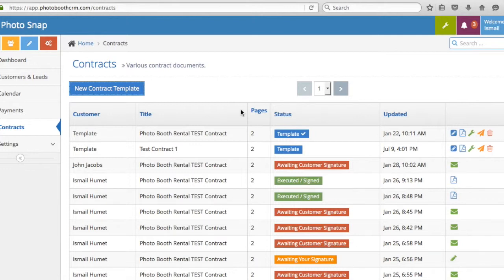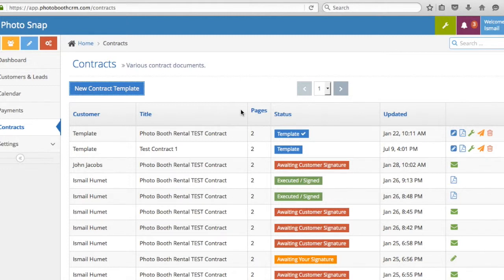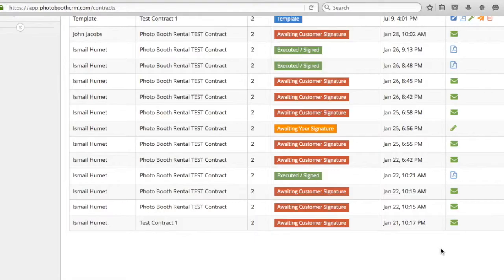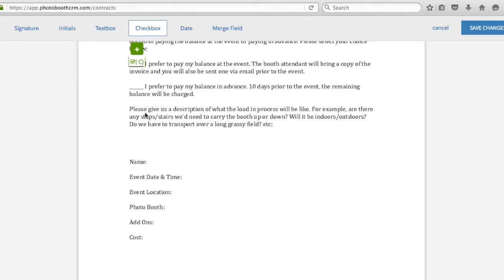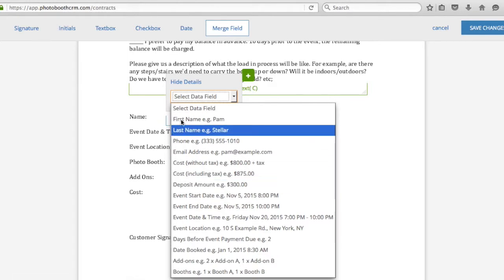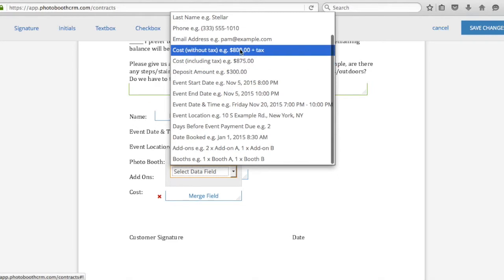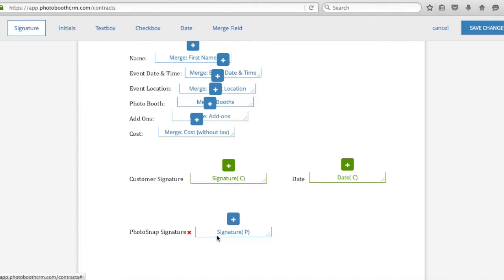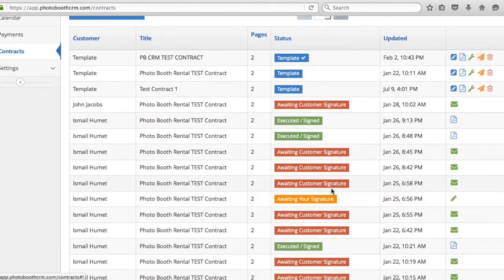PB CRM - Contract Guide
In this video we guide you through setting up your first contract.